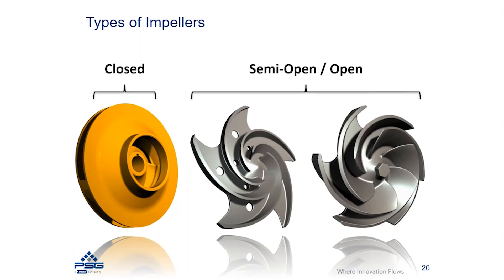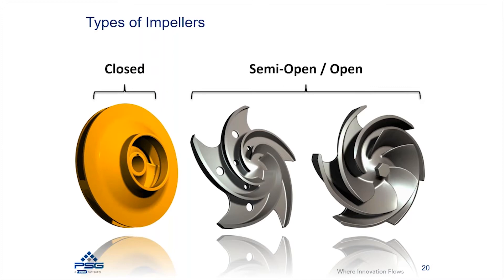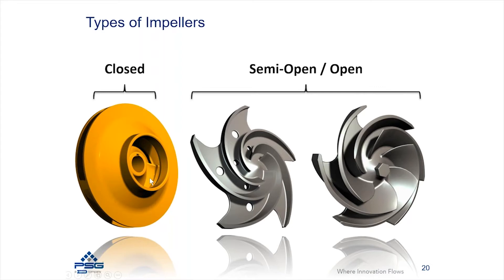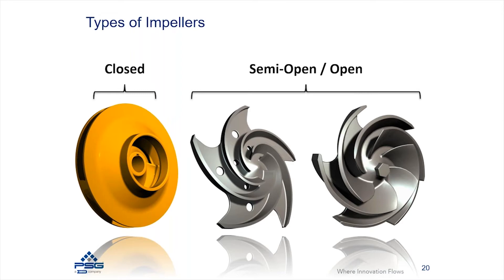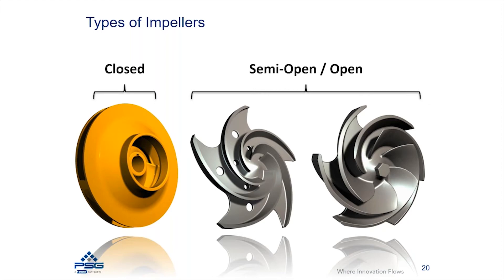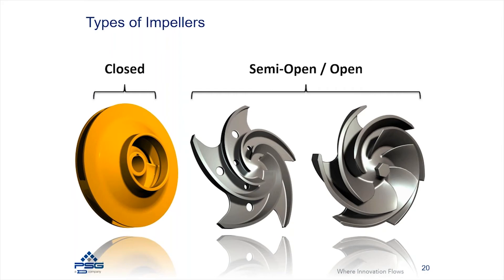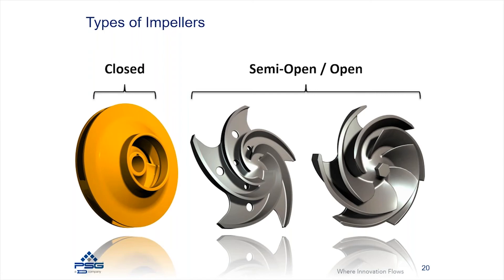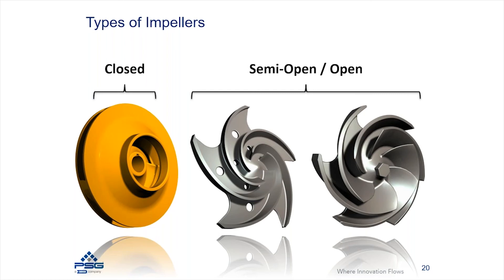Centrifugal Pump Basics: Types of Impellers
In this edition of the Centrifugal Pump Minute, James Farley, Senior Director of Product Management for Griswold, takes a look at the different types of centrifugal pump impellers. Additionally, James discusses how the impeller impacts a pump’s hydraulic performance.